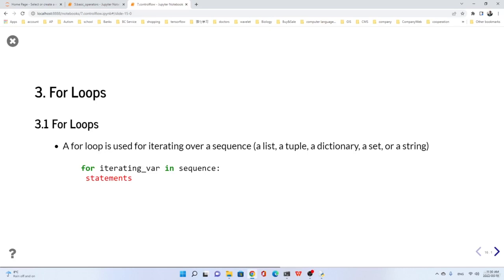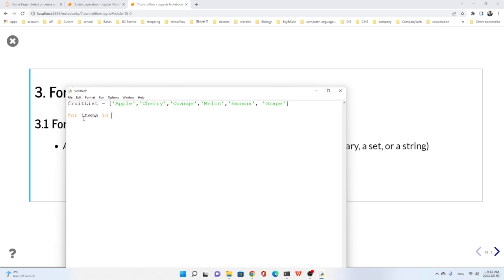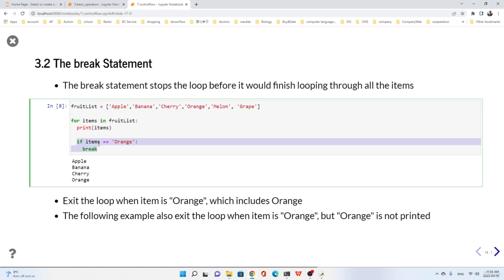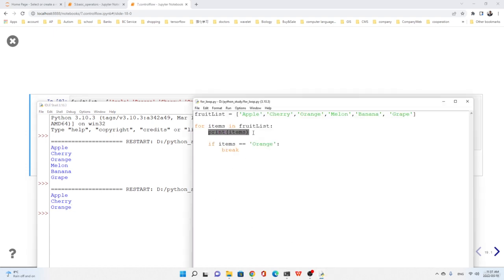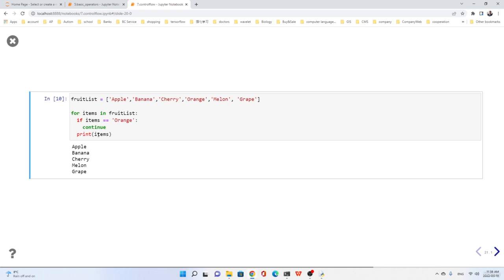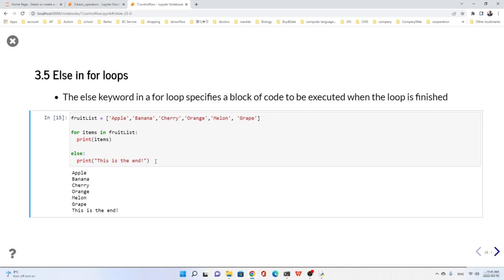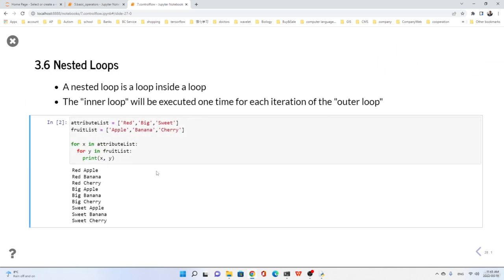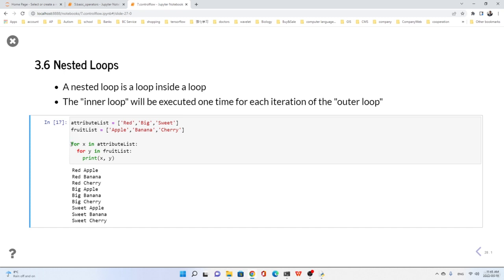003 For loop